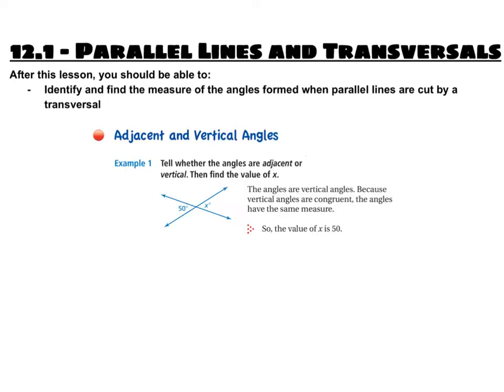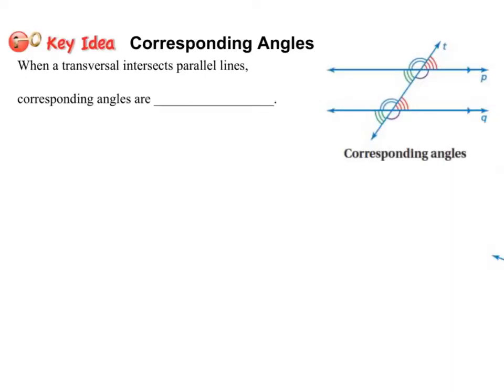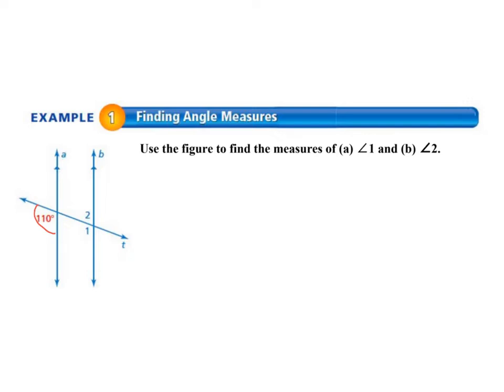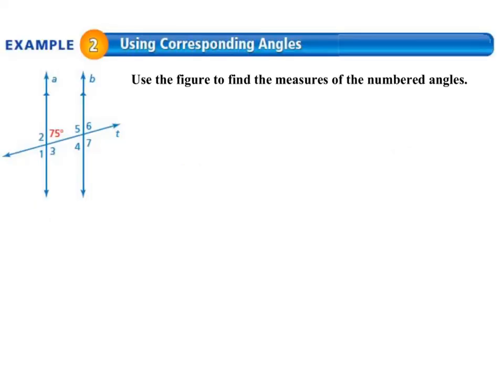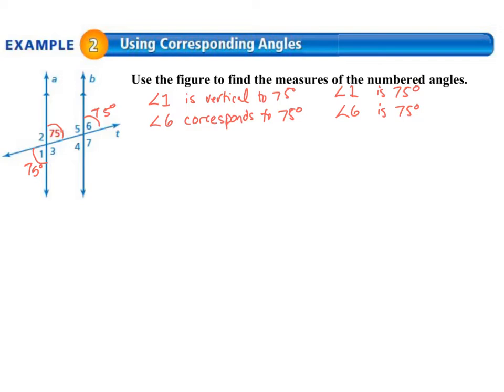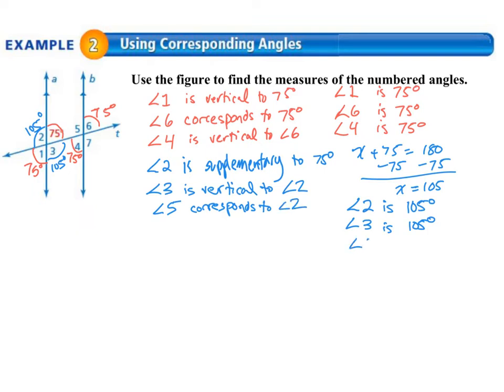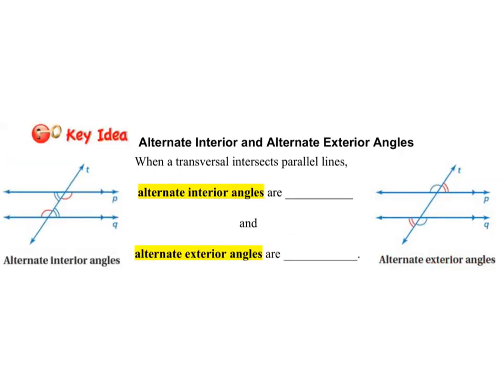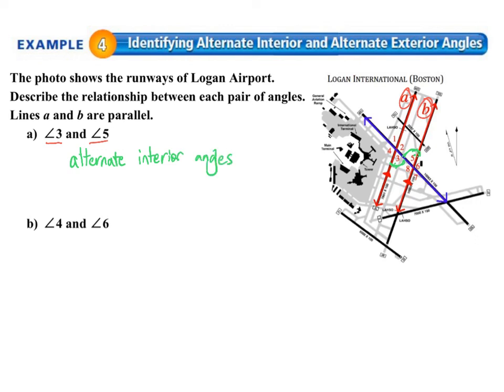12.1 - Parallel Lines v2